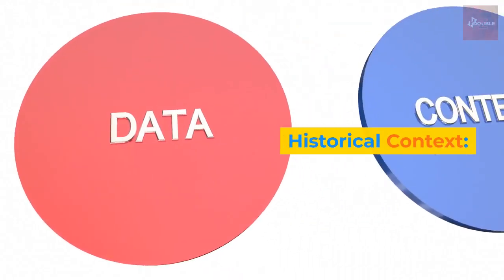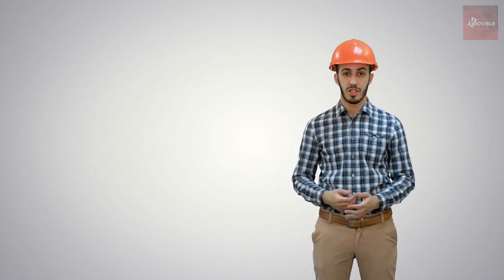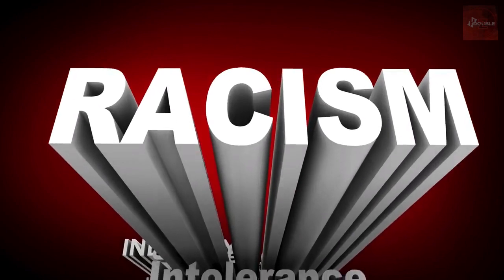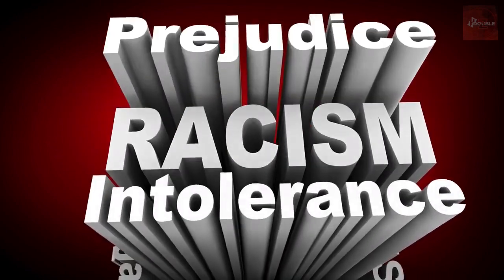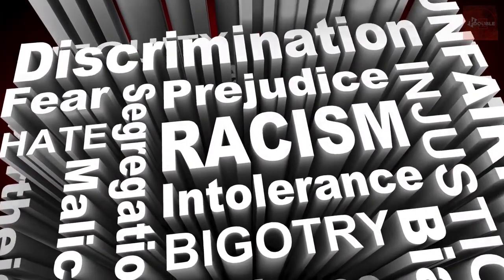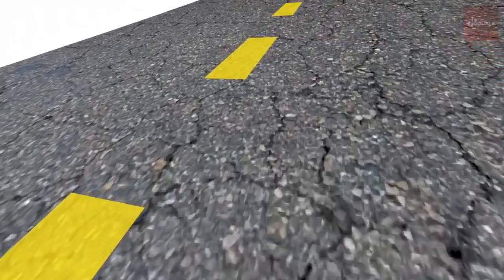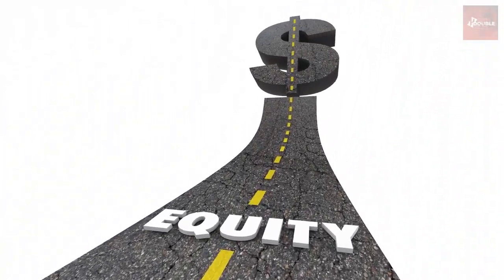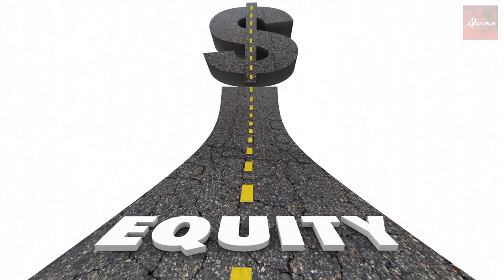Wealth gap between black & White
In this impactful video, we delve into the significant wealth gap between black and white communities, focusing on the USA, UK, Russia, Europe, Africa, and beyond.

The wealth gap between black and white communities remains a persistent challenge in many societies. In this video, we shed light on the historical, social, and economic factors that have contributed to this stark divide. We explore issues such as systemic racism, limited access to quality education, employment discrimination, and disparities in homeownership and wealth accumulation.

Through thought-provoking insights and expert analysis, we provide a comprehensive understanding of the complexities and implications of the wealth gap between black and white communities. We highlight the long-term consequences, including reduced economic mobility, disparities in healthcare and education, and the perpetuation of intergenerational inequality.

This video goes beyond highlighting the problem; it showcases inspiring stories of individuals, organizations, and grassroots movements dedicated to bridging the wealth gap and promoting economic equity. We explore strategies focused on financial empowerment, entrepreneurship, education, and policy changes that aim to level the playing field and create a more inclusive society.

Together, let's strive for a future where the wealth gap between black and white communities is diminished, and economic opportunities are accessible to everyone.